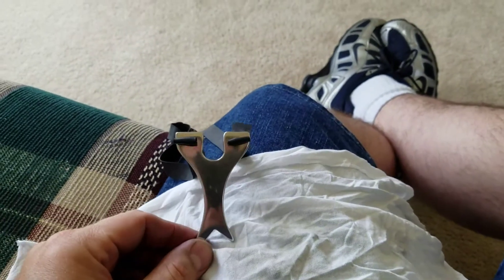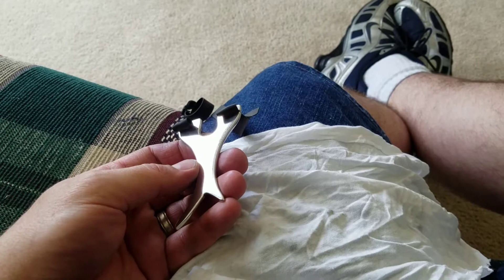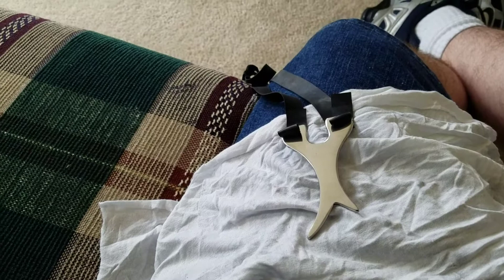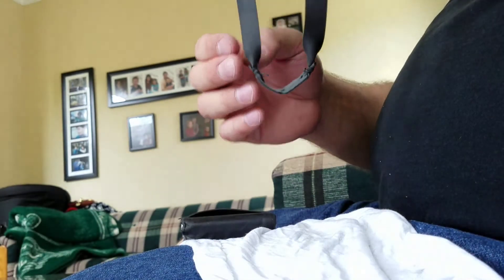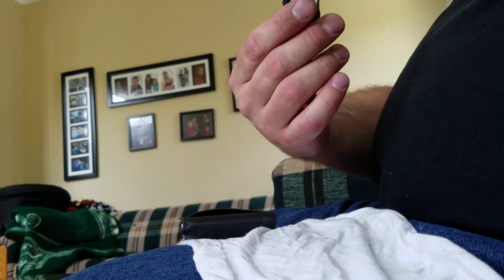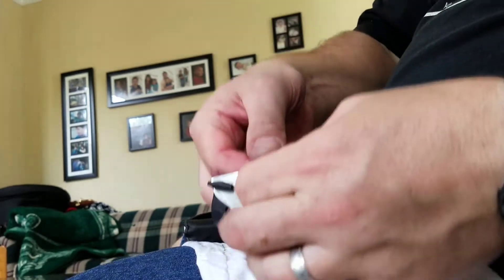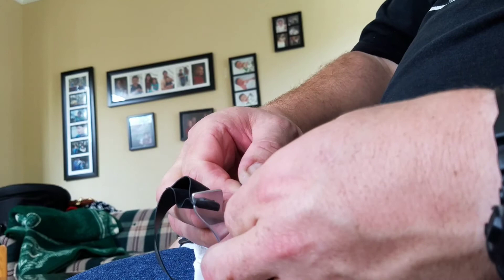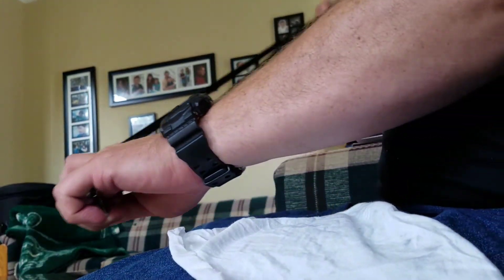Credit Card Shooter